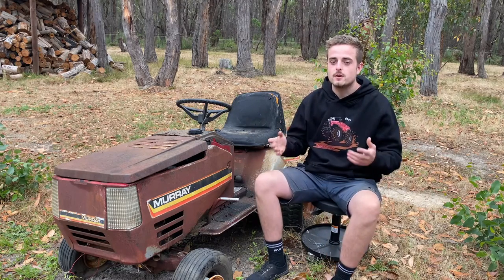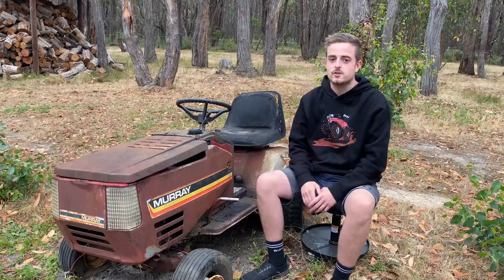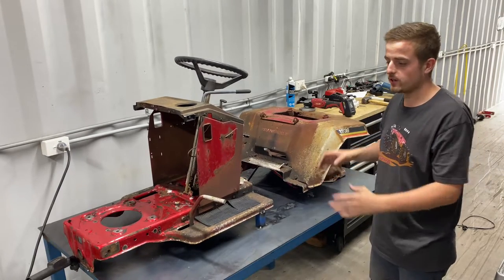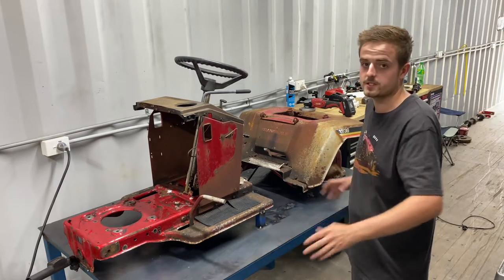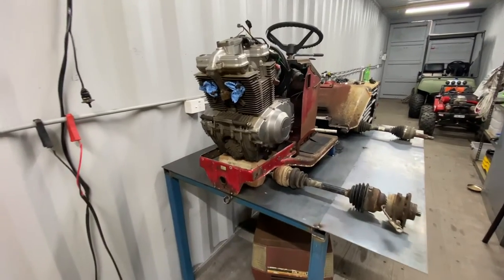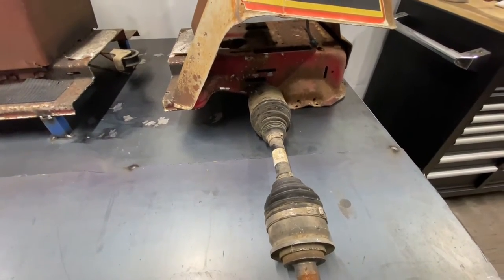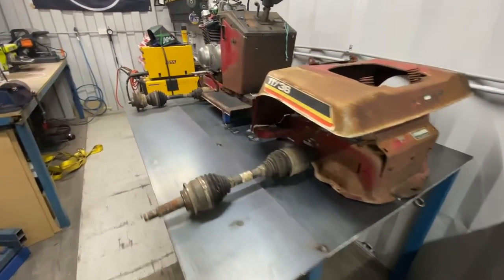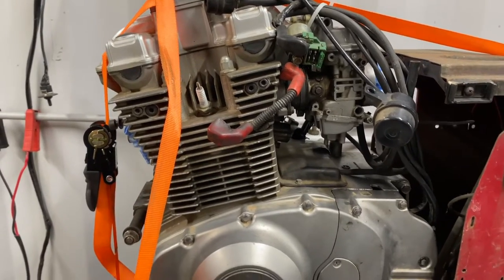4X4 50HP RACING Lawn Mower Build!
Today we start a new build, 500CC Suzuki GS Swapped 4X4 lawn mower. A whopping 50HP!! We strip the mower of all its existing gear to make room for the new stuff!